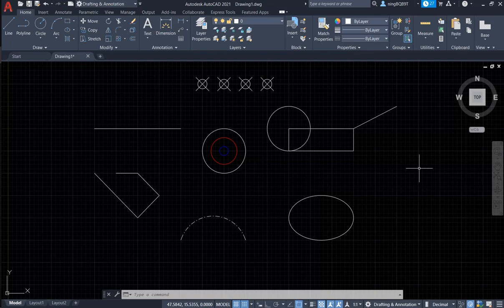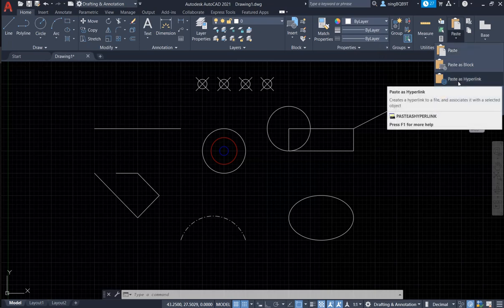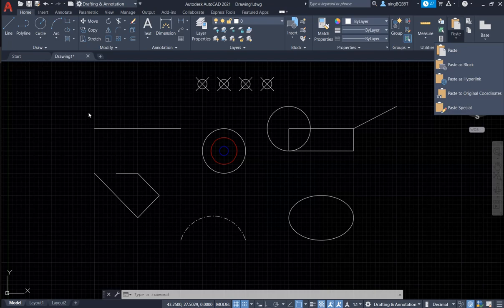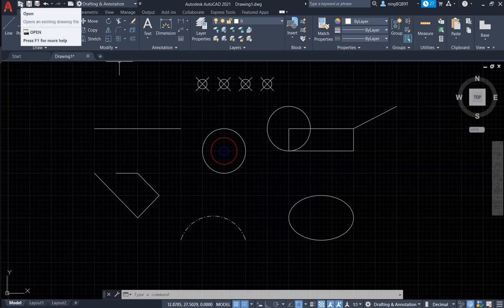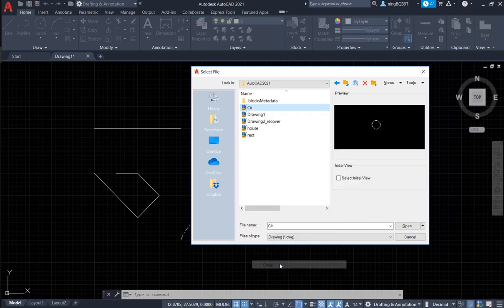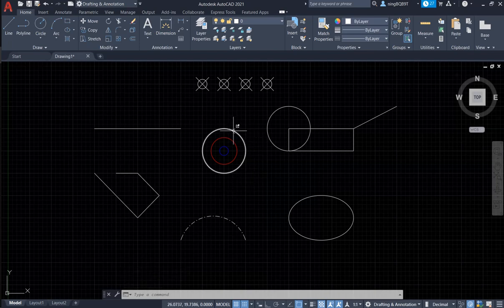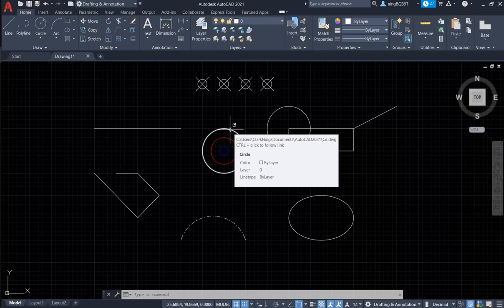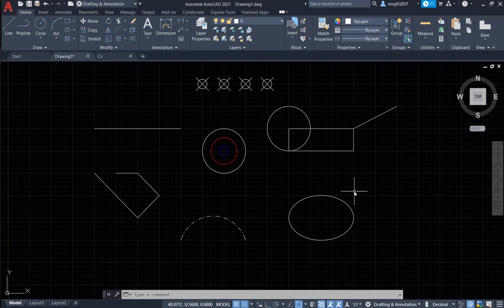AutoCAD 2021 Tutorial: Clipboard Panel (IV) -- how to Copy and Paste As Hyperlink?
First, go to any folder to find a file, and then right click to copy this file.

Second, go find the Clipboard panel under Home Tab, click to activate Paste as Hyperlink tool, and then select the object(s) that you want to associate with. You will see an arrow if you hover the cursor on the pasted object(s).

Use Ctrl+click to test.

If you have questions, confusion, and suggestions about learning AutoCAD, please feel free to put your comments below. I will try my best to help.